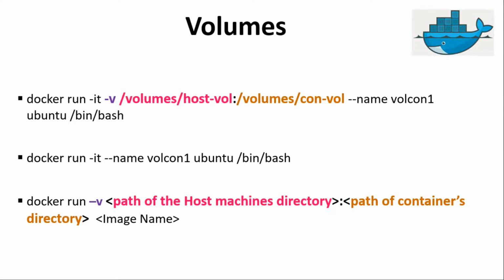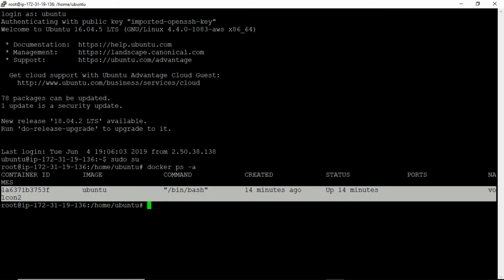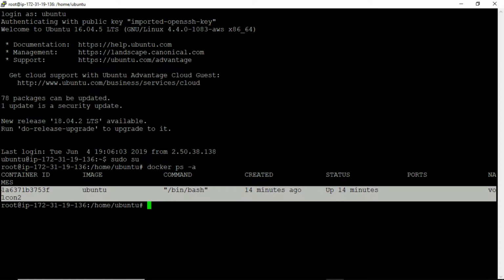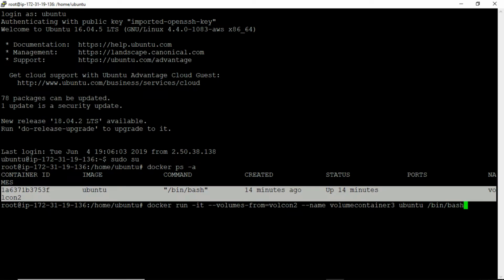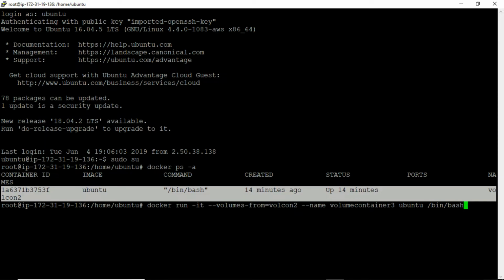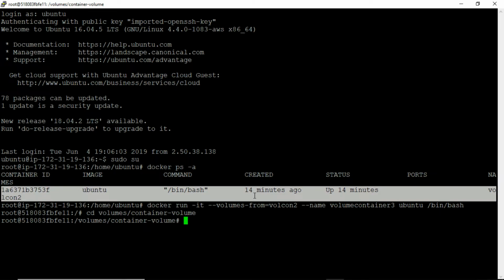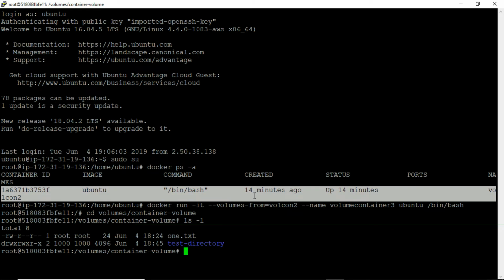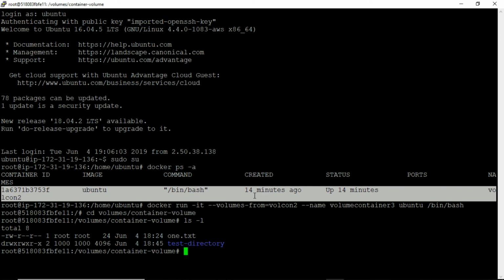#30 Docker Volumes #3 | VERY IMPORTANT FOR DEEP KNOWLEDGE ON DOCKER VOLUMES | NO TO PAID TUTORIAL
Crystal Clear Understanding of docker volumes
docker volumes complete in depth knowledge